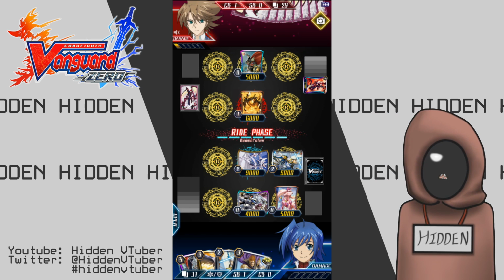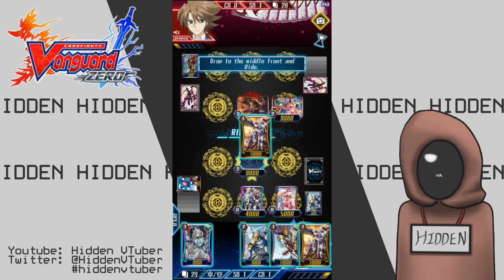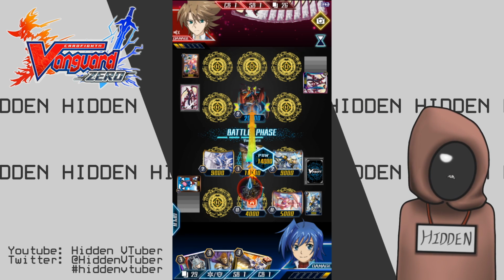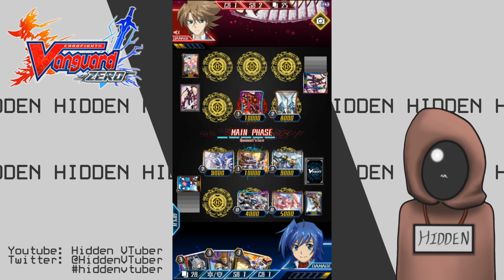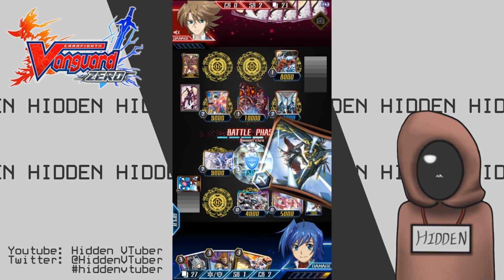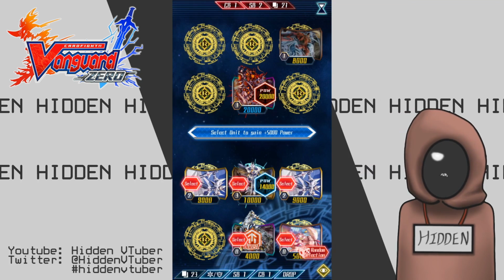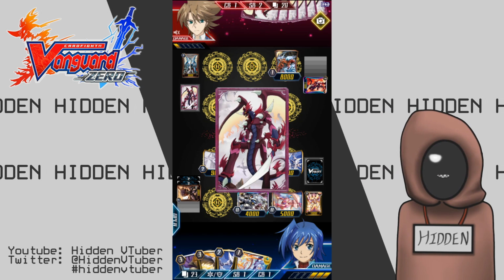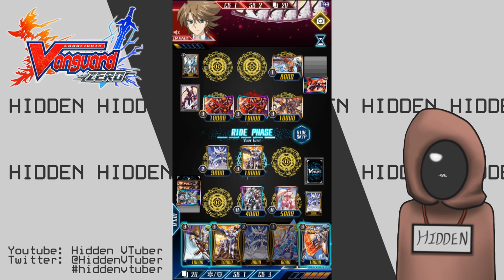[HiddenVTuber] Vanguard Zero Basics & An Uphill Fight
The Hidden VTuber plays the mobile game Vanguard Zero. Today, we introducing the basic rules of the game while facing off against the most horrifying opponent of all: excessive triggers.